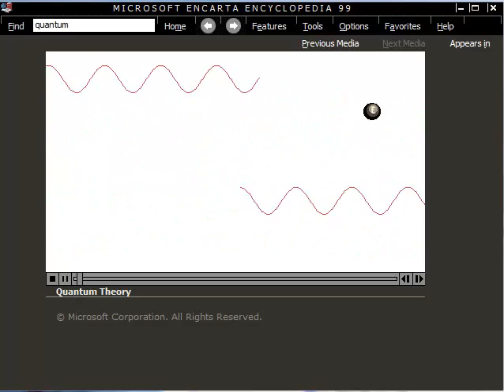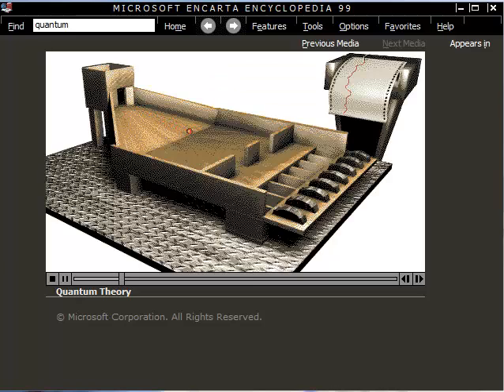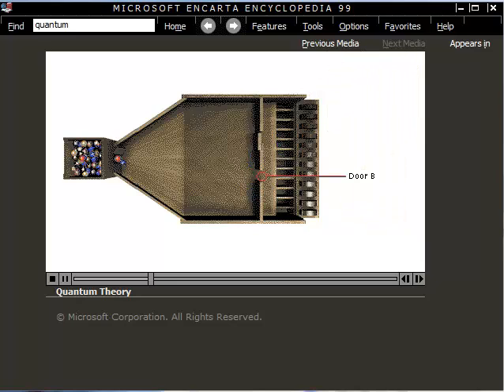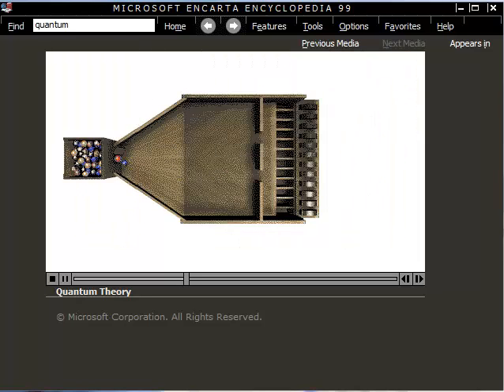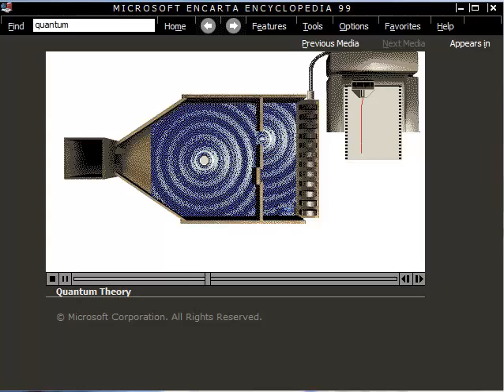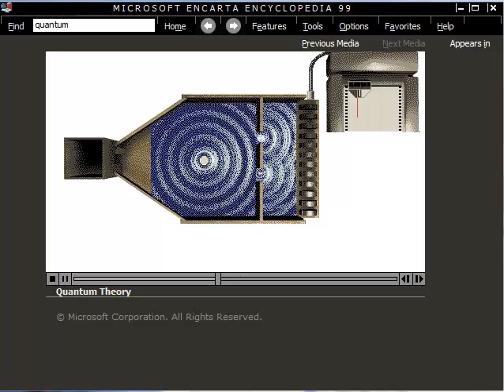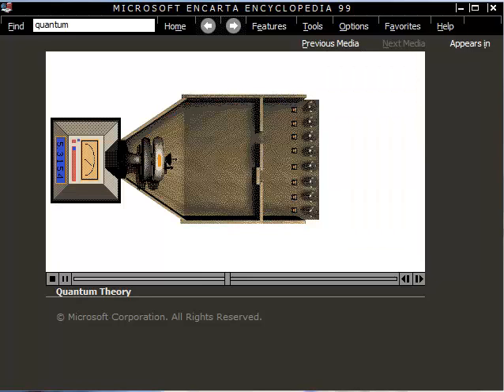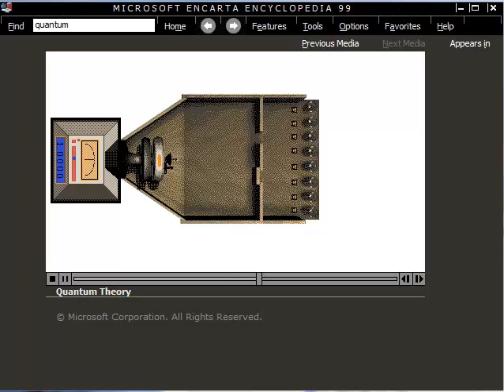Double Slit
Quantum Theory Double Slit Experiment from Encarta 99